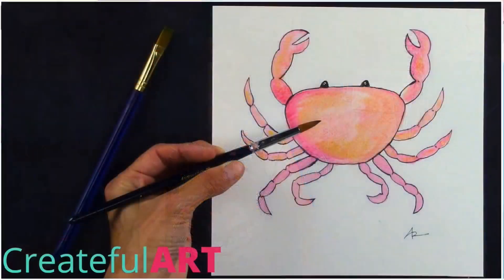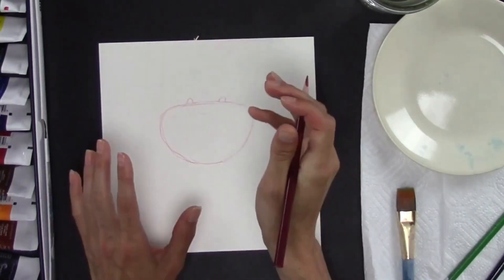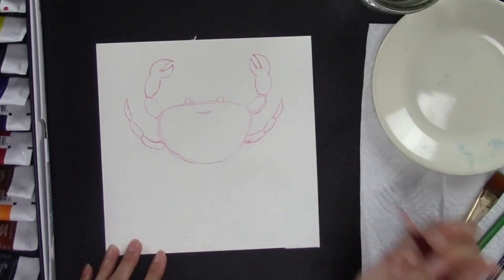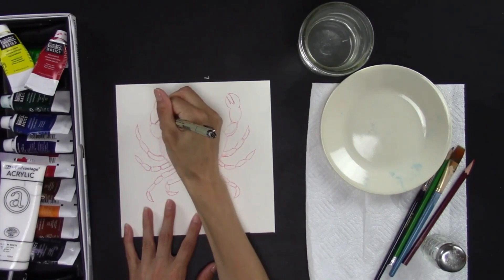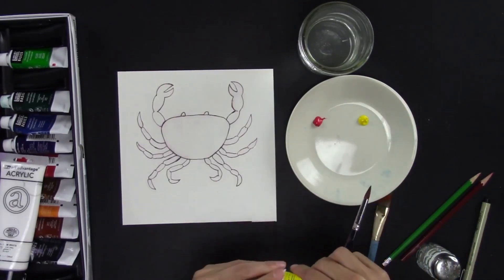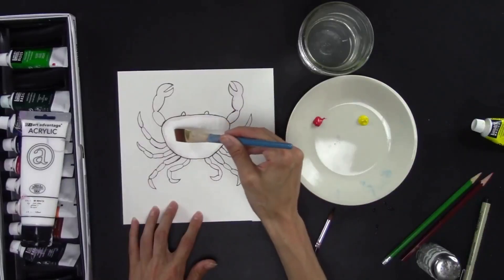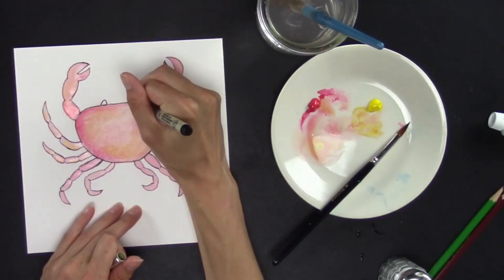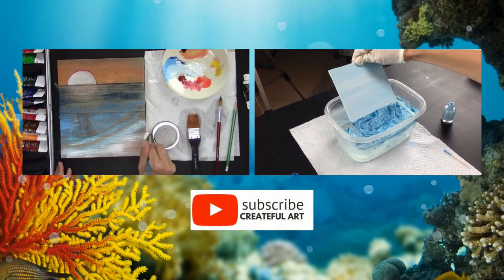How To Draw and Paint a Crab | Art Lesson for Kids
Artist Ashley Krieger teaches you how to draw a crab, by breaking it down into simple shapes. Also, learn how to paint the crab using acrylics like they are watercolors or you can also use watercolors instead. This lesson is perfect for beginner artists and kids.

The lesson plan includes step by step, details on drawing the crab. How to draw using shapes as your guide. A brief history of watercolor and acrylic paint. Also includes the elements of art specifically shape.

The lesson plan includes the supply list, lesson changes to include every age group with the most success, and it walks you through each step of this lesson in way more detail. It is a great art lesson for homeschool, art programs, art camps, art parties, and classrooms.